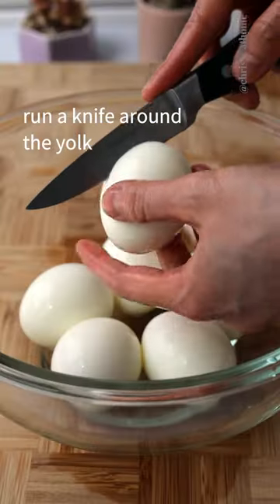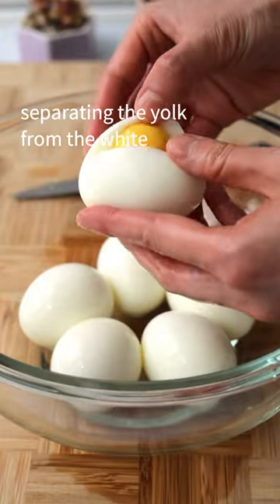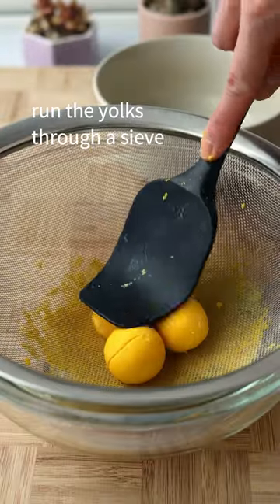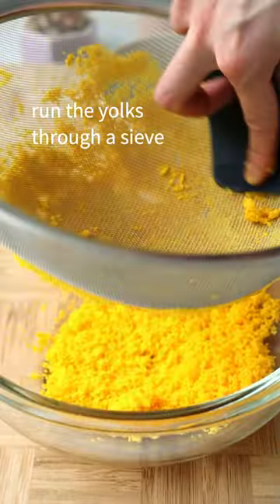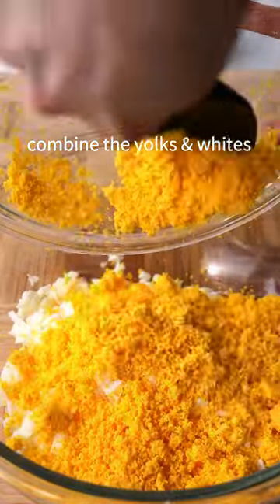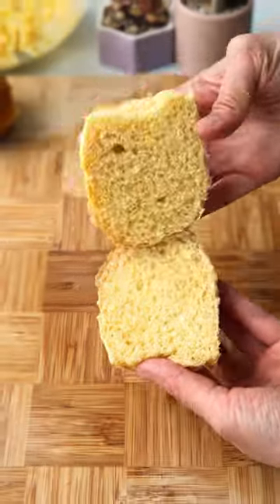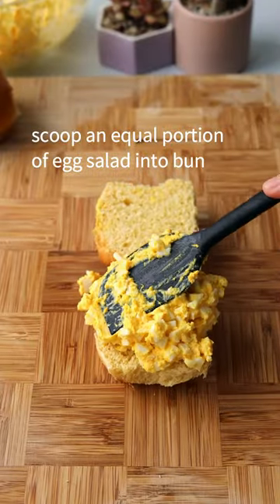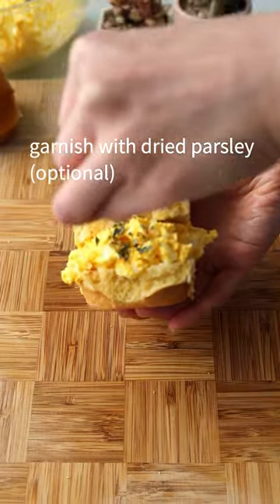The Most Popular Japanese Convenience Store Sandwich You Can Make at Home!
Japanese Tamago Sando. A delicious creamy egg salad sandwich popularly found in convenience stores within Japan. This soft brioche egg salad sandwich is velvety and fluffy all through out. Easy to make with just minimal ingredients.